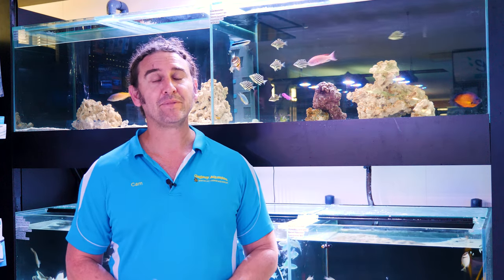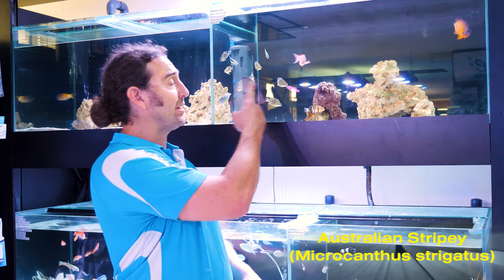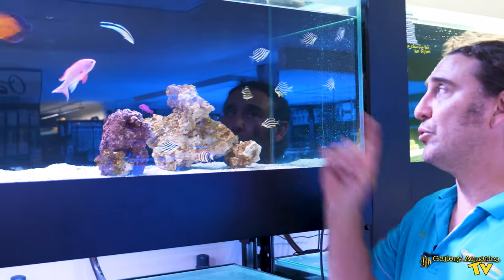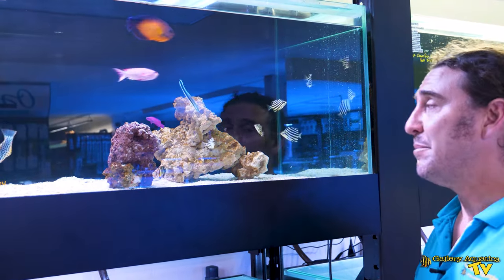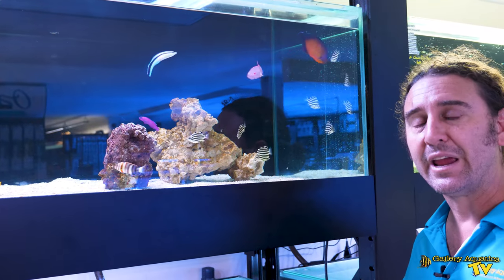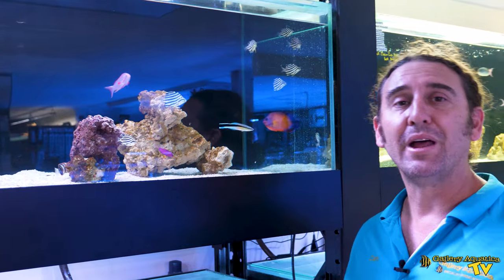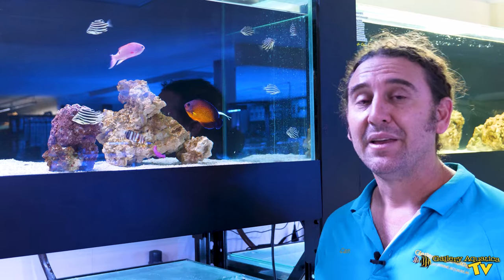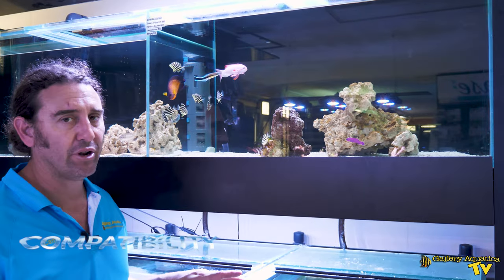Fish Feature: Australian Stripey - Microcanthus strigatus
This episode of Fish Feature: is the Australian Stripey - Microcanthus strigatus this is a cool fish with a unique appetite for a certain kind of aquarium pest!

Do you have a Stripey in your tank?